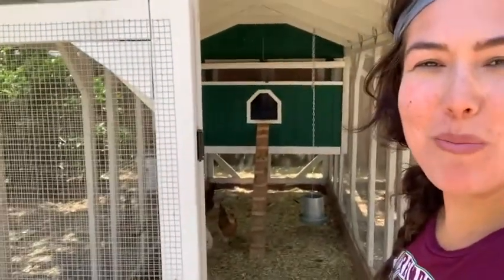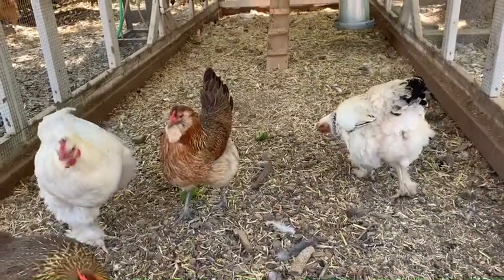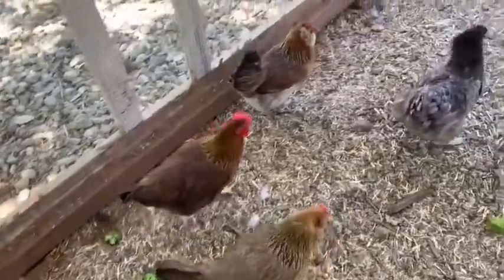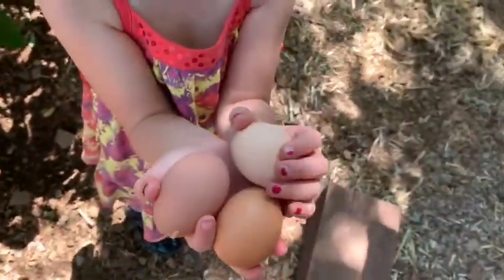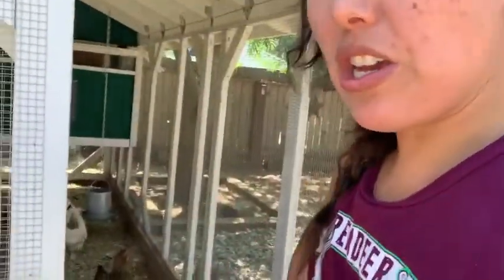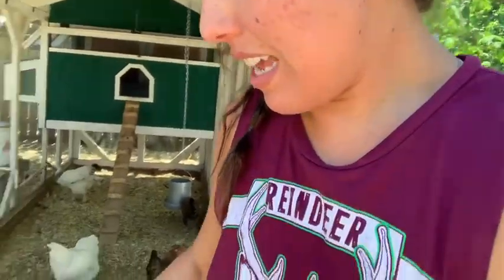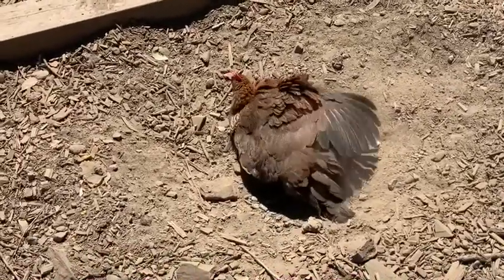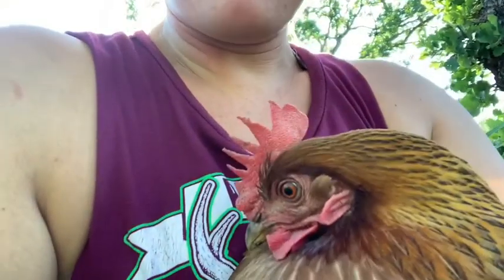Chicken Coop Tour with Mrs Parsons